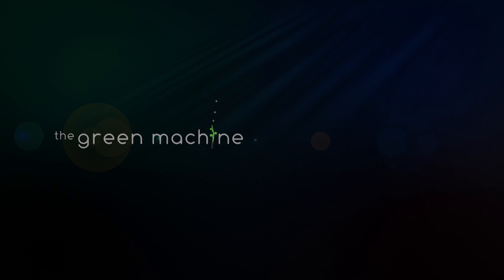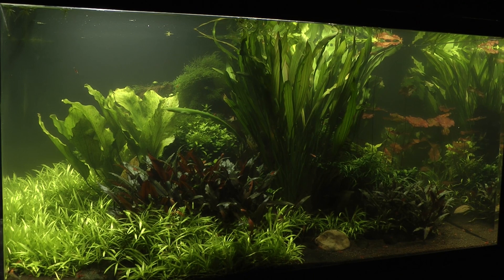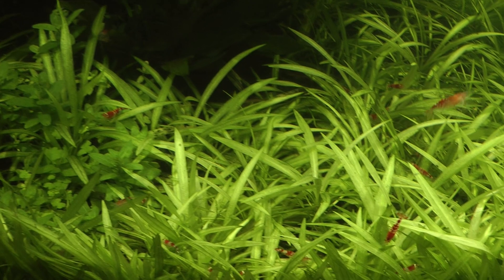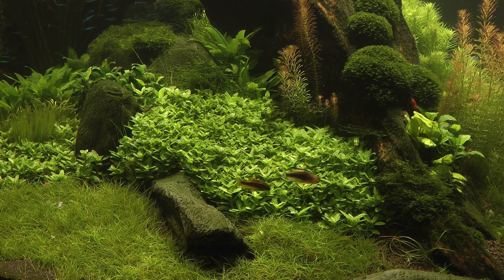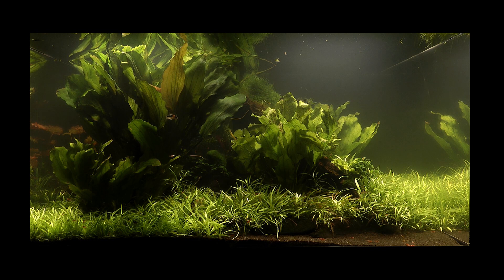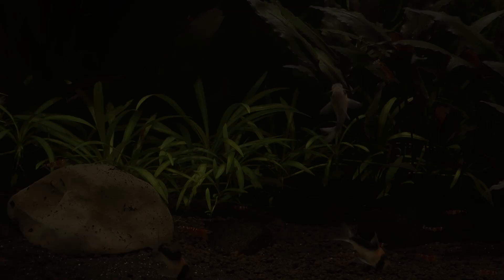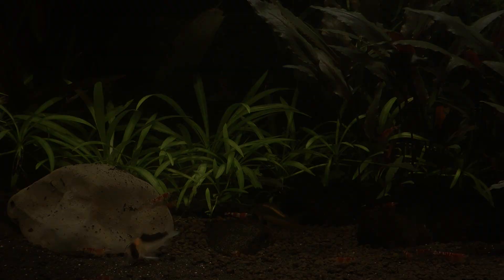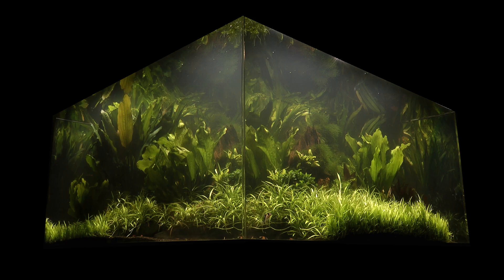Nature's Chaos Transformed into a Jungle Aquascape by James Findley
At 3 years old this super tank was transformed into a jungle style aquascape. The hardscape and substrate are the originals, only the plants were changed.

The age of this tank is a testament to the longevity and high quality of ADA Aqua Soil - the ultimate substrate for your planted aquarium!

Video timings:

00:00 360° walk around shot of Jungle layout
02:40 The original volcano layout just after planting was completed
03:10 The volcano layout at 1 year old
04:09 The Jungle Transformation

This is a follow up video to "The Making of Nature's Chaos" 30 minute documentary which can be viewed

You can see more of James' work throughout our website in our Aquascape Journal section and our Aquatics Gallery.